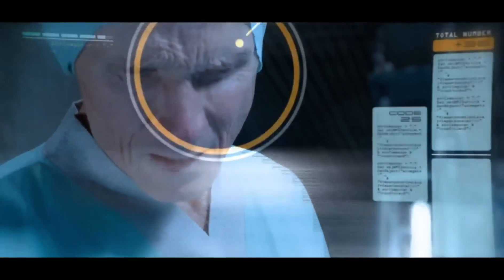[Make it Right "Eye"] PS3 - Metal Gear Rising : Revengeance